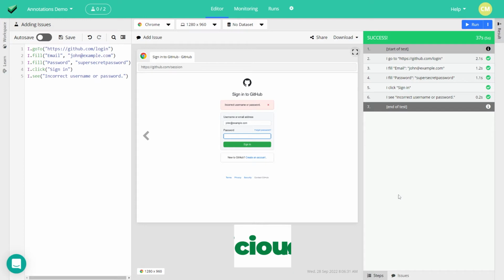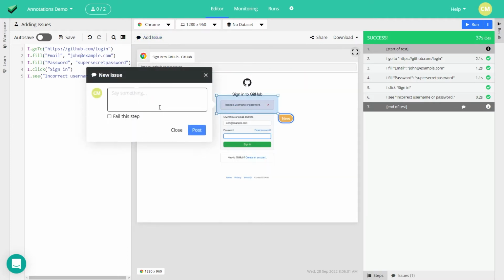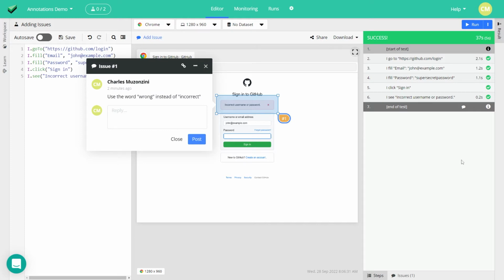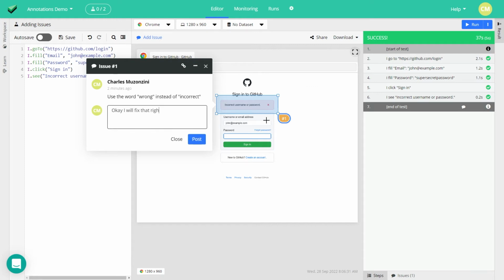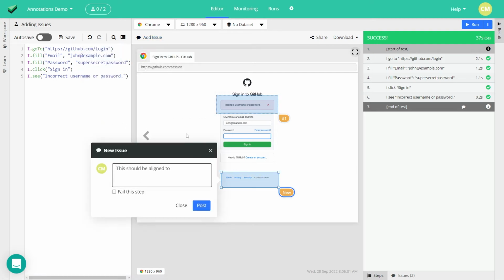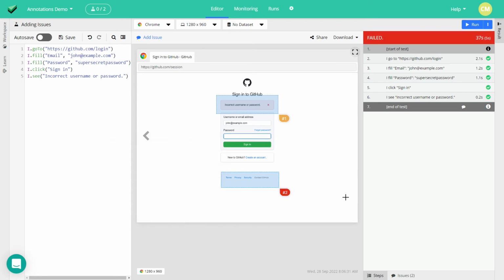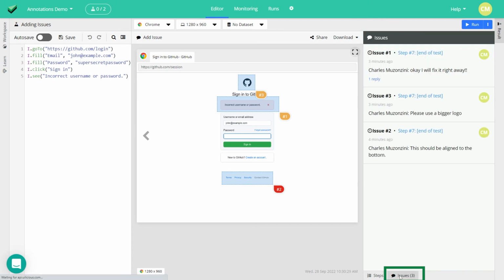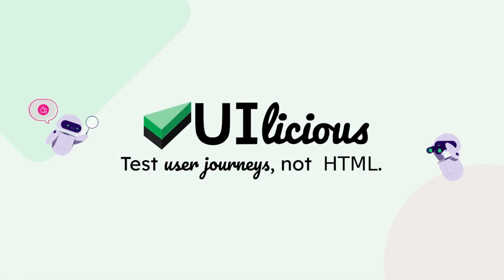How to use the UIlicious Report Annotations and Comments feature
In this video, we're going to show you how to use the Report Annotations and Comments feature in UIlicious to communicate issues to your team.

UI-licious is a low-code tool for automating tests for your e-commerce websites and SaaS web applications. Catch bugs before your users do, and deliver a flawless experience to your users. Test user journeys, not HTML!